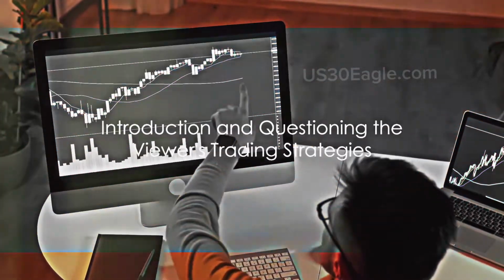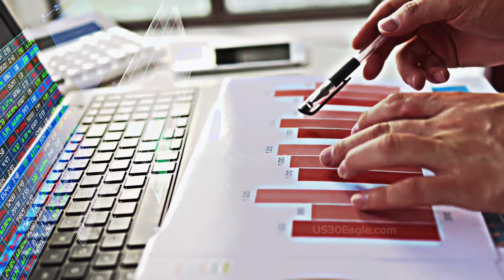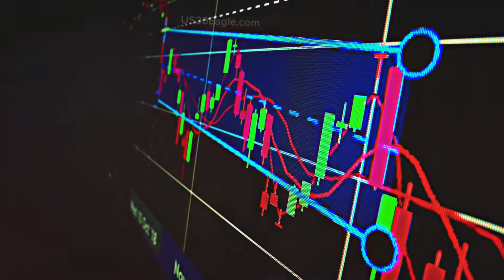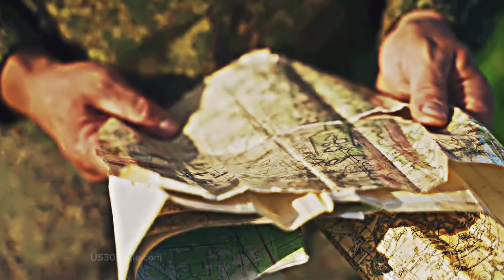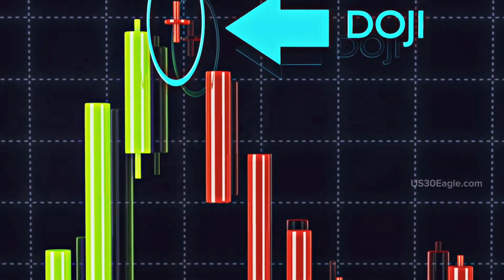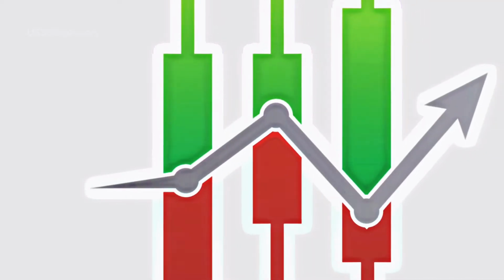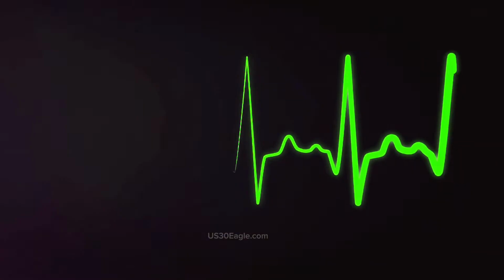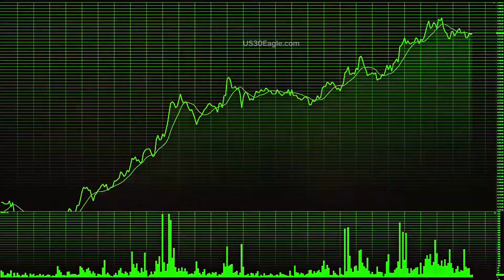Trading Mastery: Unlocking the 5 Key Fundamentals for Exceptional Market Success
Are your trading strategies truly maximizing your potential in the markets? Dive into our comprehensive video where we dissect the core fundamentals of successful trading. From novice to expert, every trader needs to master these essentials to stay ahead.

OUTLINE:
00:00:00
Introduction and Questioning the Viewer's Trading Strategies

00:00:55
Fundamental 1 - Trend Identification

00:03:00
Fundamental 2 - Support and Resistance

00:04:59
Fundamental 3 - Candlestick Patterns

00:05:55
Fundamental 4 - Chart Patterns

00:07:51
Fundamental 5 - Volume

00:08:51
Summary and Benefits of the 5 Fundamentals